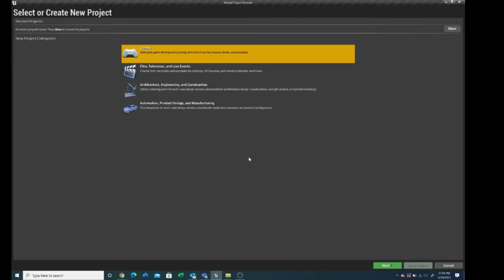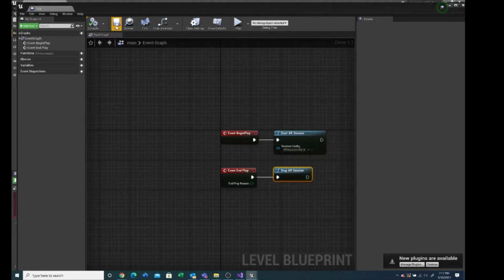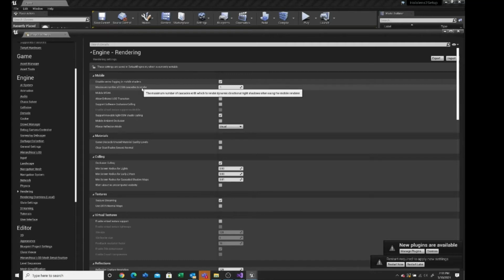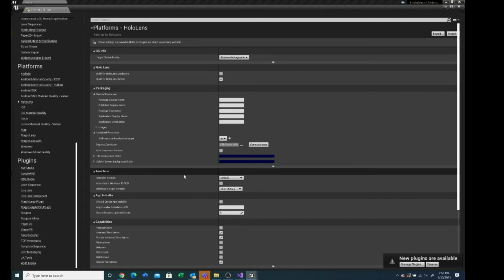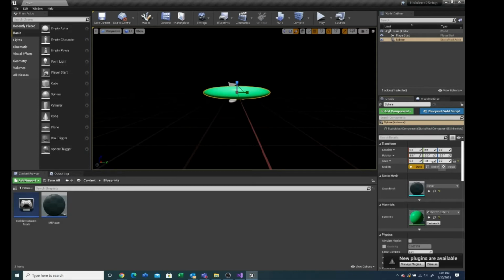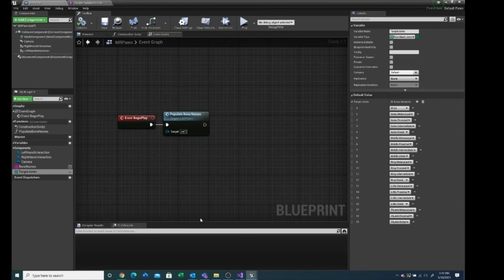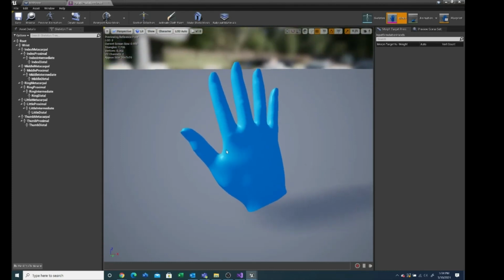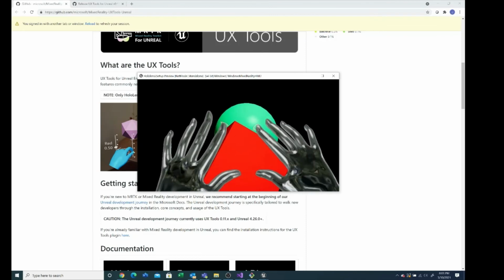UE4 Hololens 2 Basic Setup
This video walks through the basic setup for a Hololens 2 project in UE4.26.1. This will cover:
- Basic project setup for all Hololens 2 projects
- Rendering flags to change for performance
- UX Tools / Mixed Reality Toolkit (MRTK)
- Rendering a Hand Mesh
- Changing hand mesh material